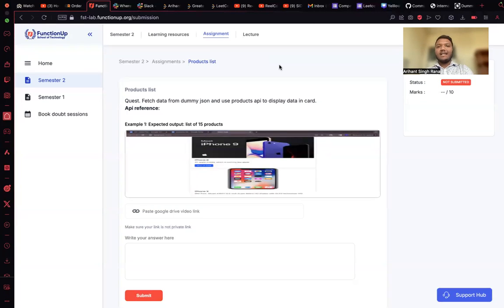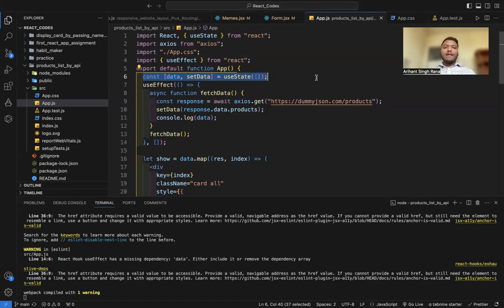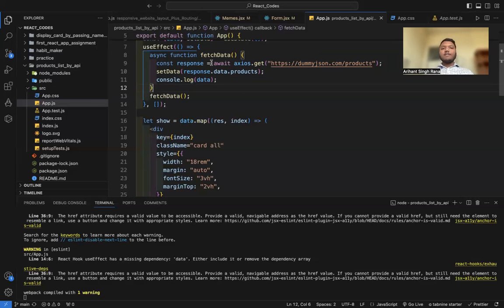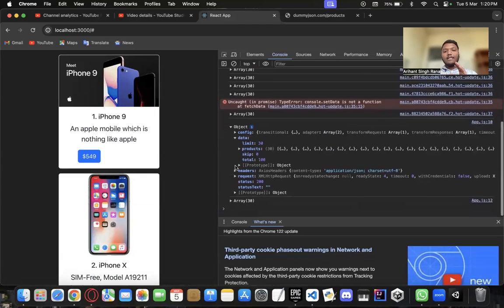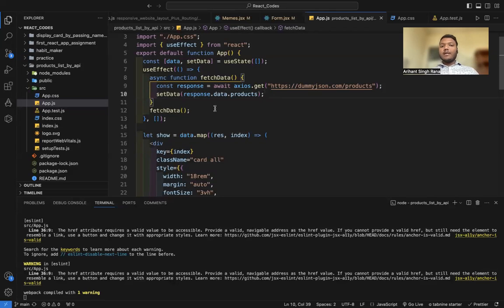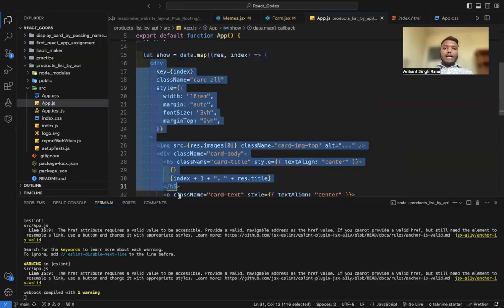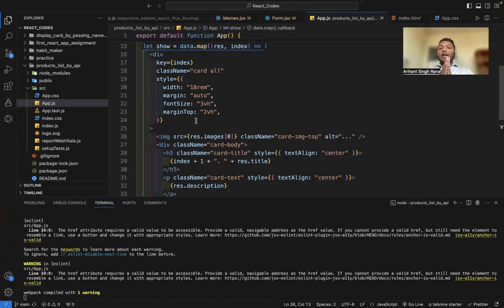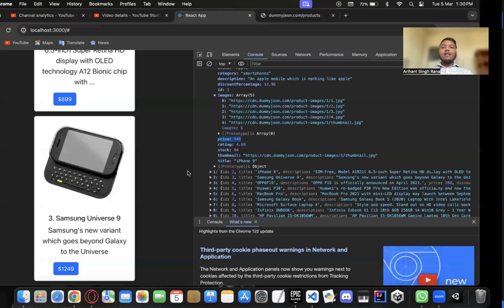React Product Display: Fetching Data from Dummy JSON API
Welcome to this tutorial where we'll build a React application that fetches data from the Dummy JSON Products API and displays it in a beautiful card layout. By the end of this video, you'll have a fully functional React app showcasing a list of 15 products.

👉 *Important Note:*
While I've provided the code in the repository, I strongly encourage you not to simply copy and paste. Instead, use this as a learning opportunity to understand how data fetching and rendering work in React. Dive into the code, experiment, and make it your own!

🛠️ *Tools Used:*
- React
- Axios
- Dummy JSON Products API

- React Documentation: react.dev

Happy coding! 🚀🌐✨